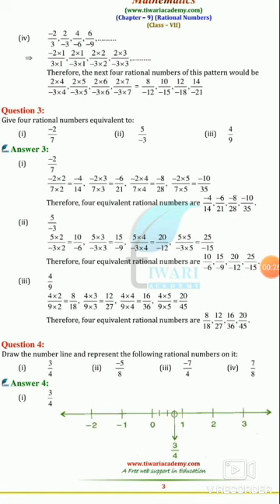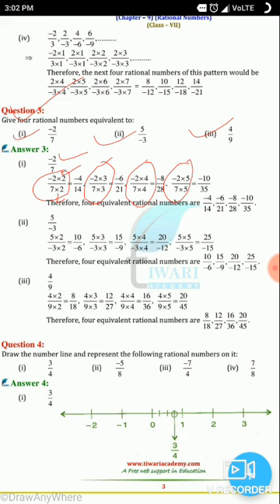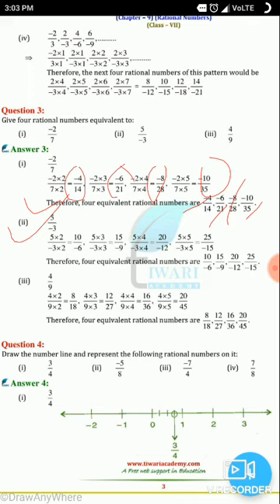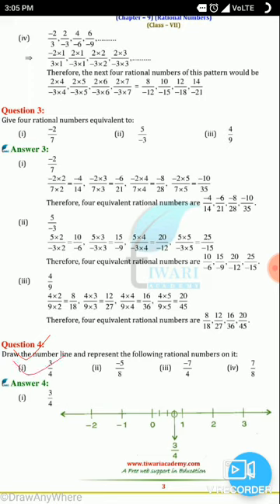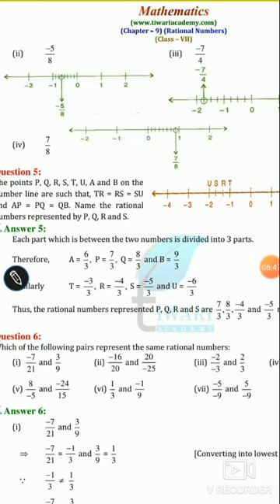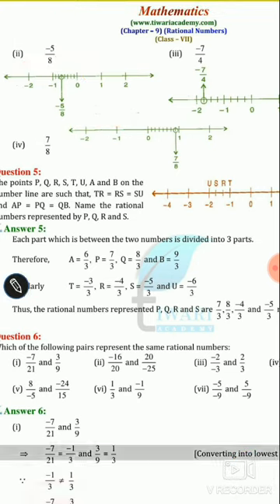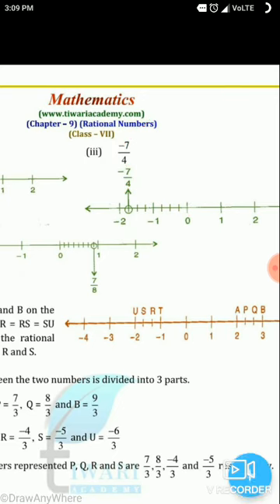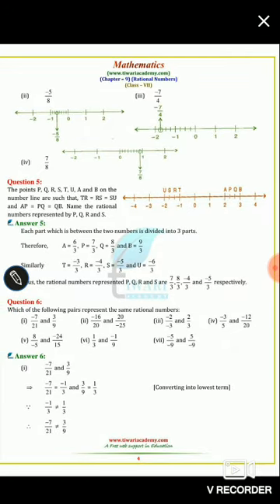28/12/20 Std 7 maths ch_9 exercise:9.1 continue part_1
28/12/20 Std 7 maths ch_9 exercise:9.1 continue part_1